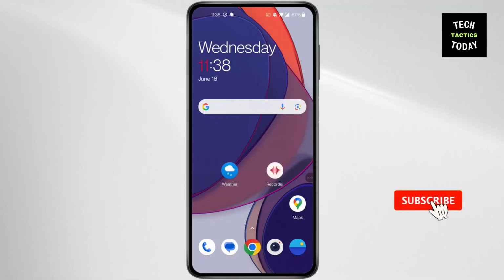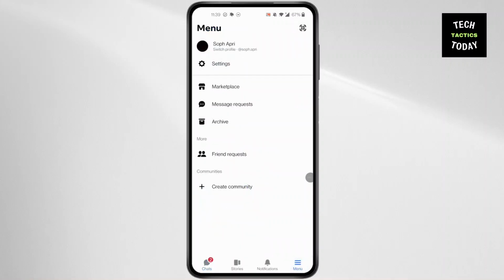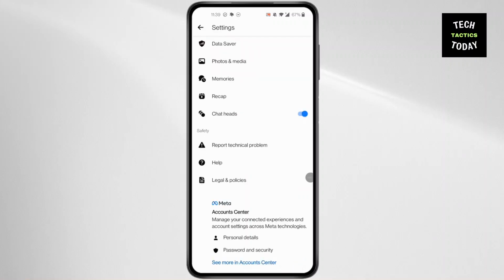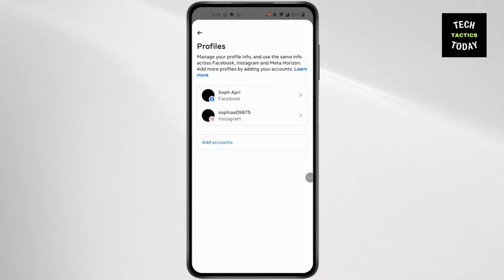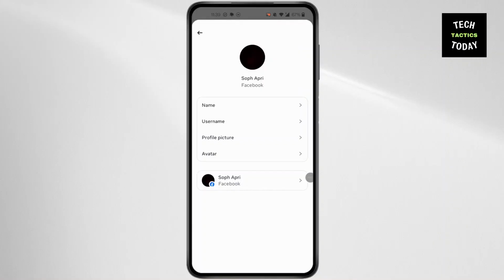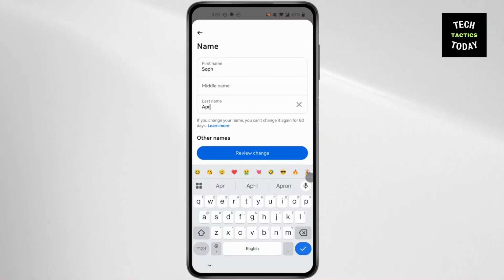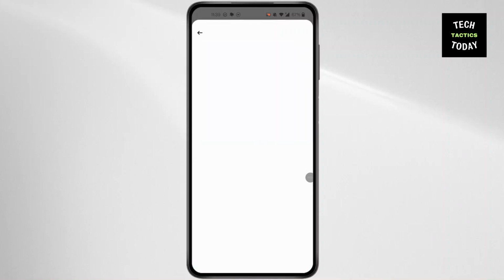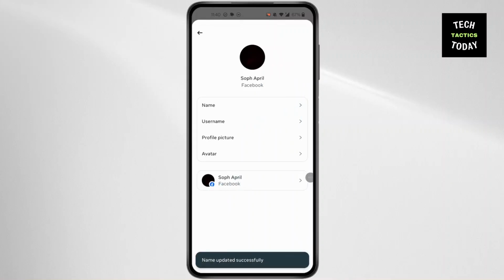How to Change Your Name on Messenger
Welcome to our step-by-step guide on How to Change Your Name on Messenger! If you'd like to update the name that appears on your Facebook Messenger account—whether to reflect a nickname, a new identity, or just for fun—this video is for you. We’ll walk you through how to change your display name in Messenger on both mobile and desktop, ensuring your contacts see the updated name in chat.

How to change your name on Messenger mobile (iOS & Android)

How to update your display name in Messenger desktop/web

How to edit or reset your name if it's not updating

Common issues and troubleshooting tips (e.g., name not saving or too long)

Difference between changing your Messenger name vs. Facebook profile name